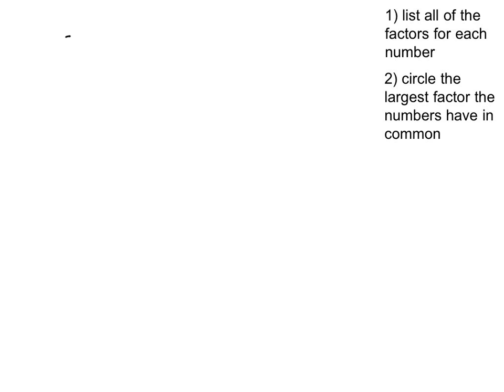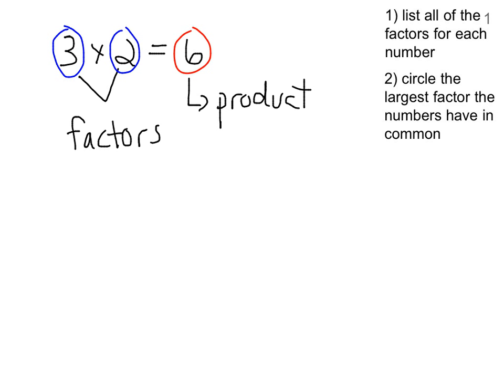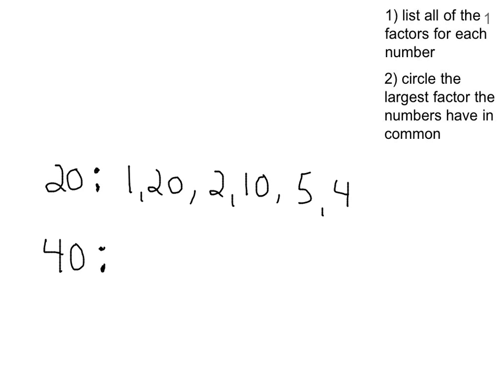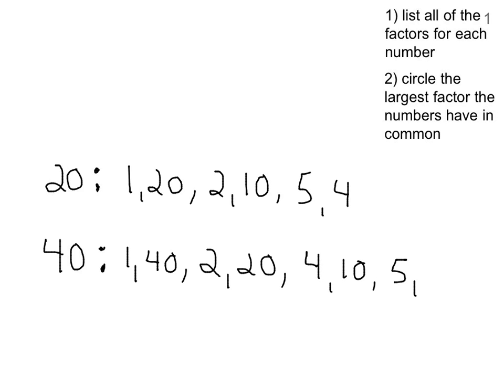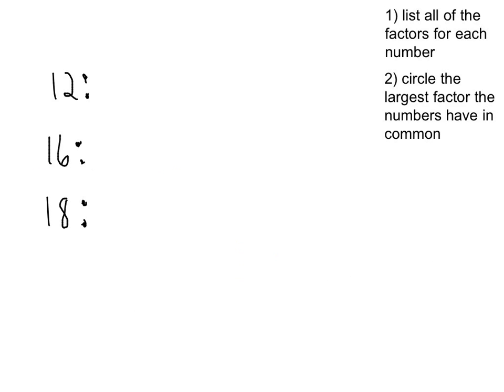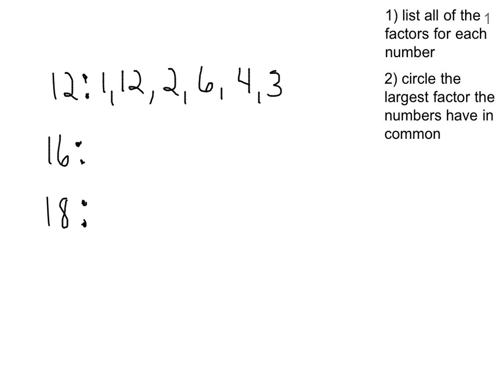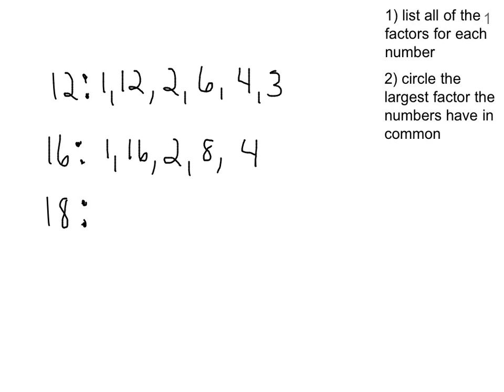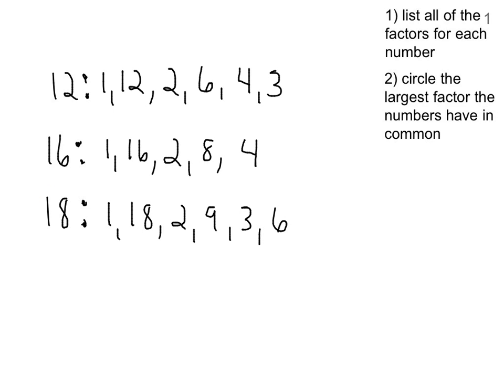Greatest Common Factor (GCF)